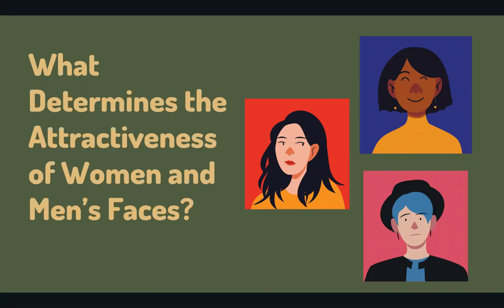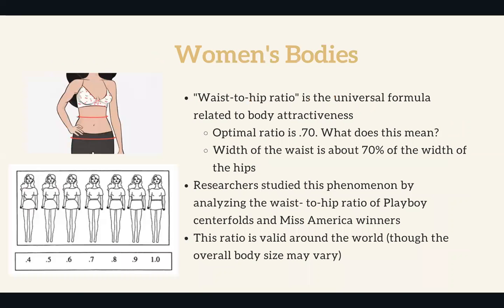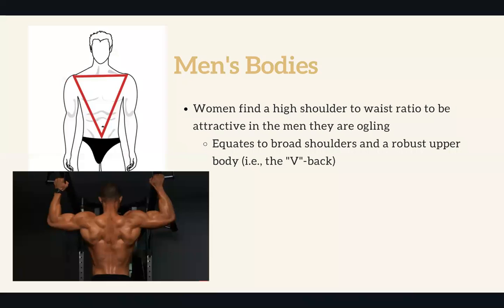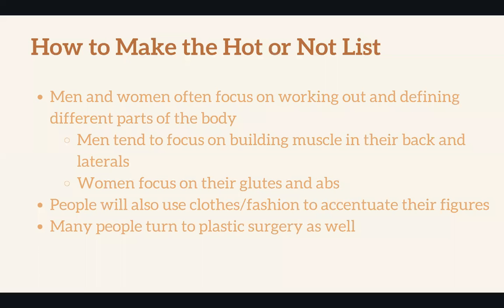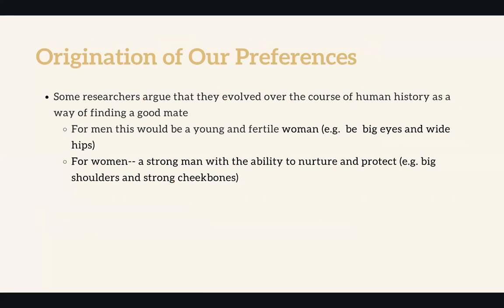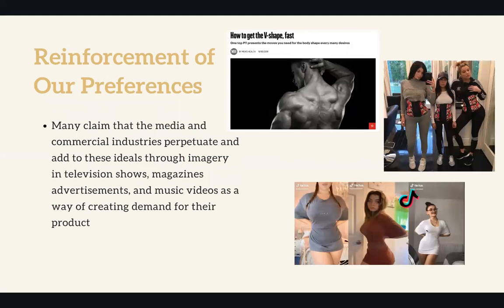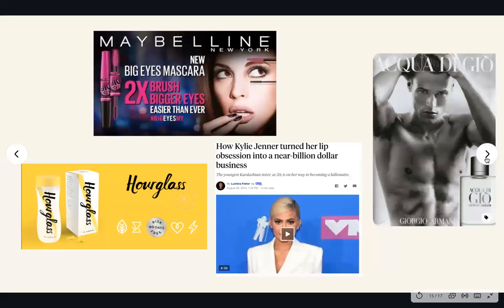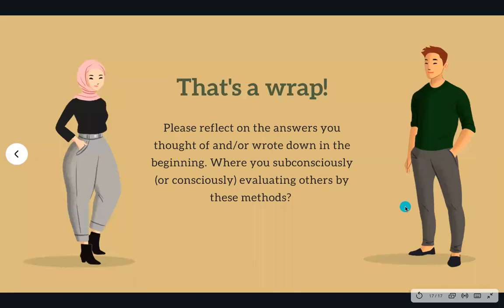PSYC 323: What Makes Someone Hot and Others Not?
Overview of chapter 1 by Gary W. Lewandowski, Jr. from The Science of Relationships: Answers to Your Questions about Dating, Marriage and Family